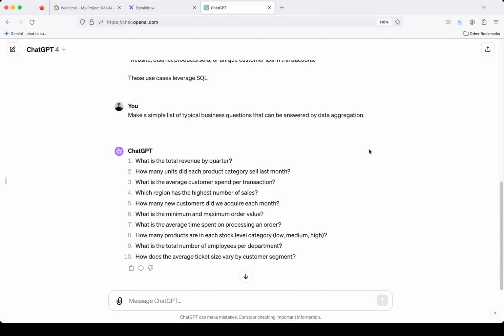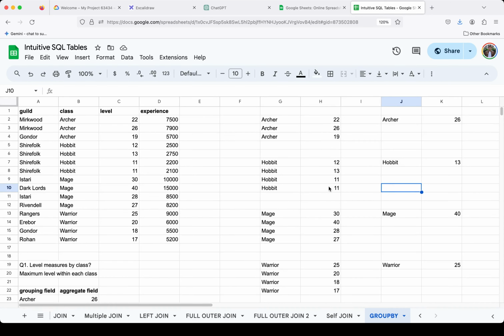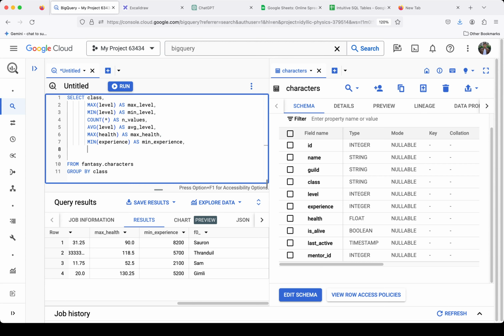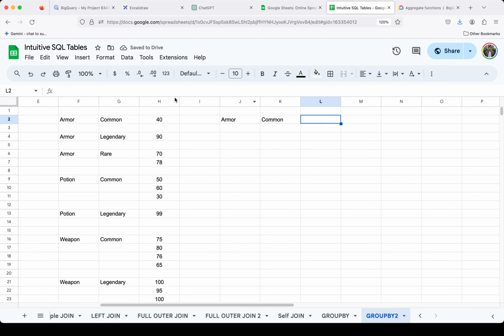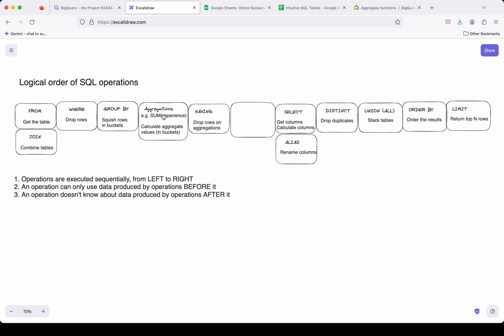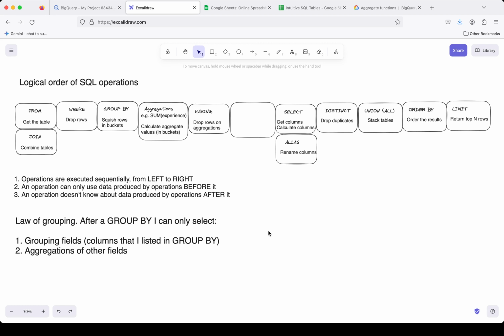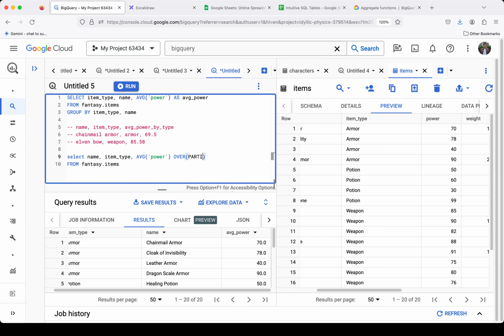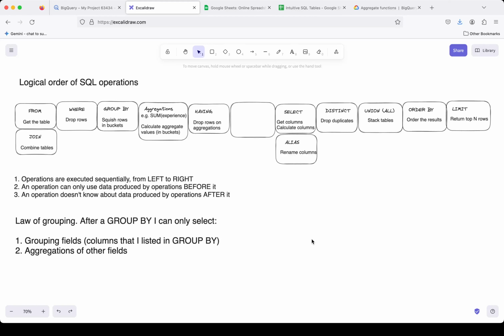Intuitive SQL For Analytics | GROUP BY And Aggregations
00:00 What grouping is for
02:44 Simulating grouping in spreadsheets
06:02 Grouping fields and aggregate fields (dimensions and measures)
08:36 Grouping in SQL
15:19 Aggregate functions
17:08 Grouping by multiple fields
25:26 Grouping in the logical order of SQL operations
28:09 The law of grouping
39:32 Window functions preview
42:09 The HAVING filter
47:59 Summary